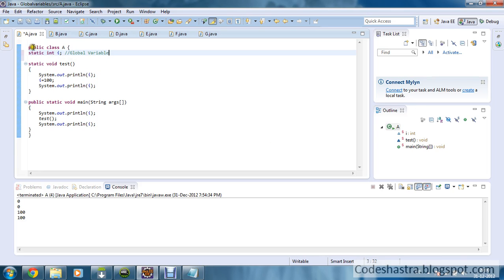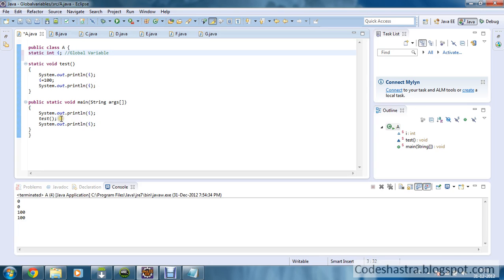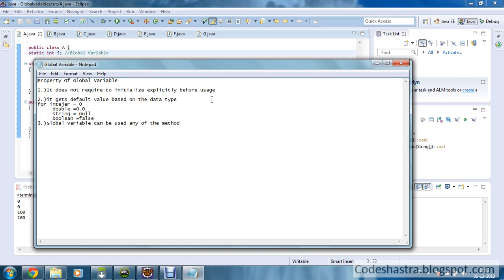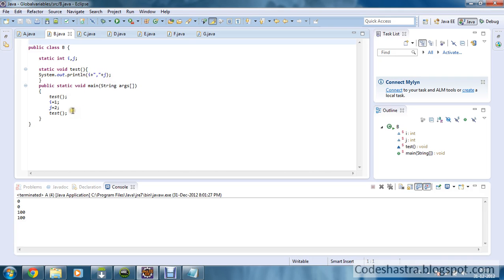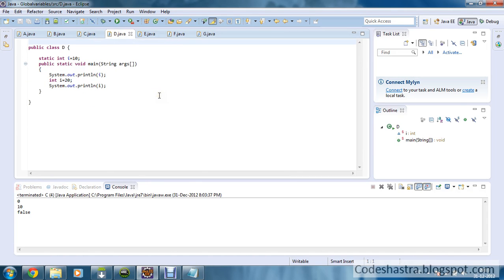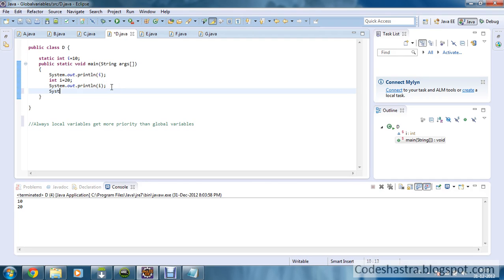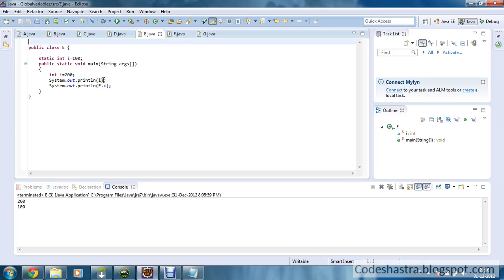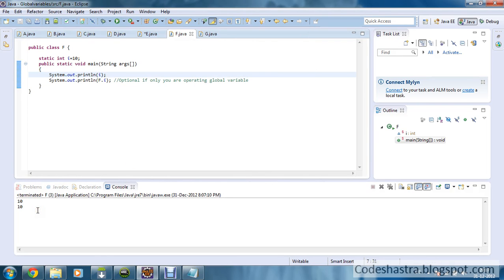Global Variables In Java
In this tutorial you gonna learn about global variable usage in Java.